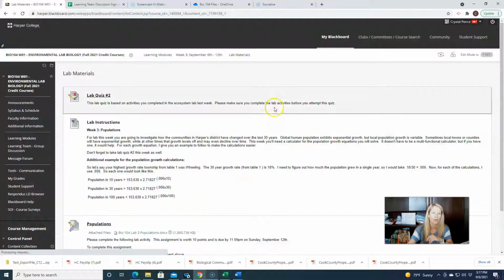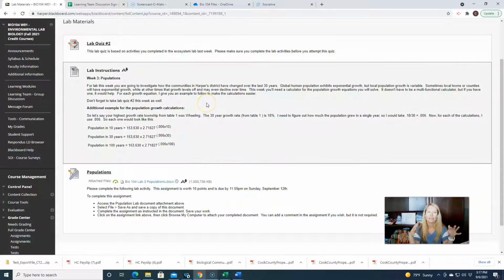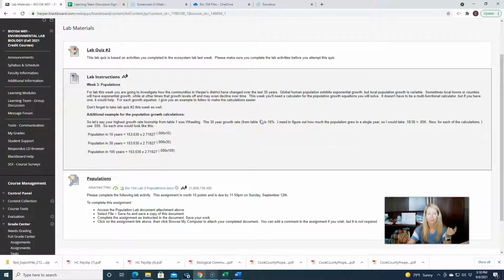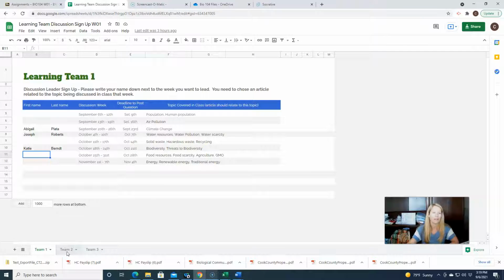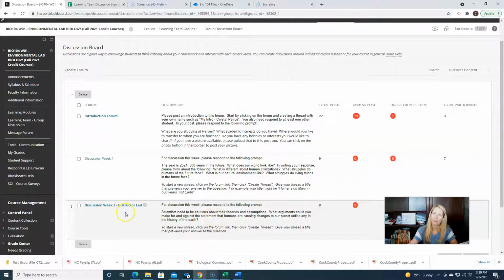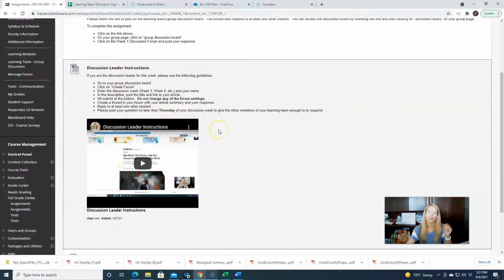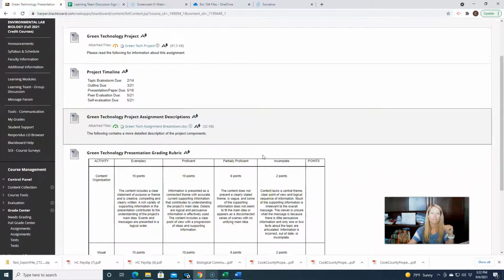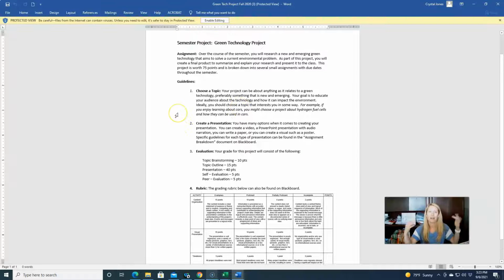Bio 104 Fall 2021 Week 3 Announcements